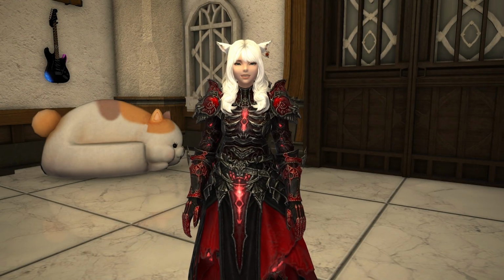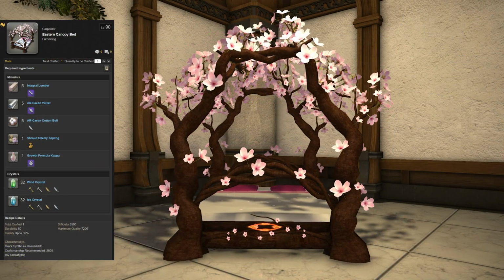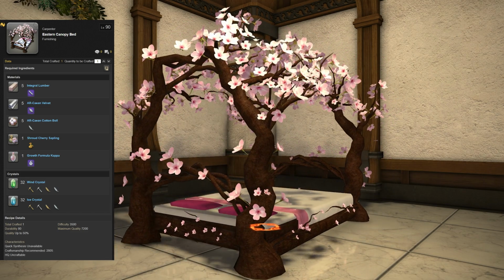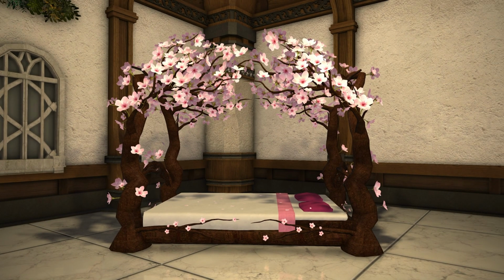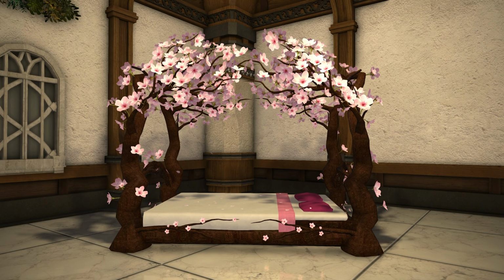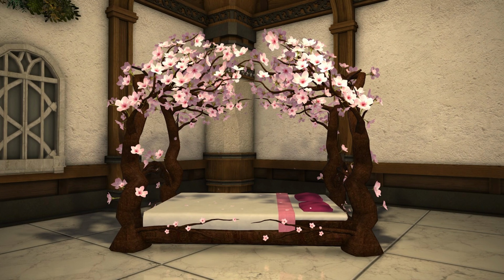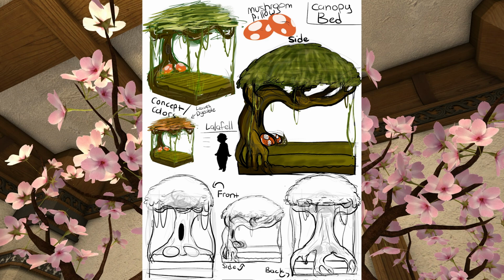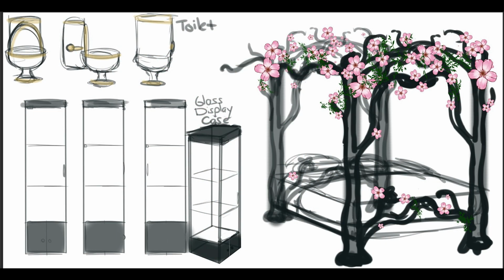FFXIV: Eastern Canopy Bed